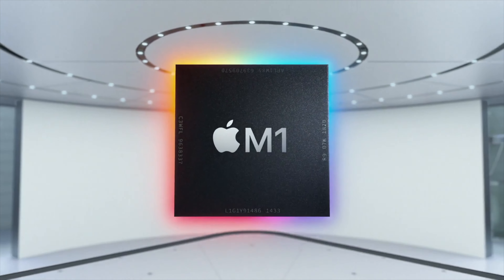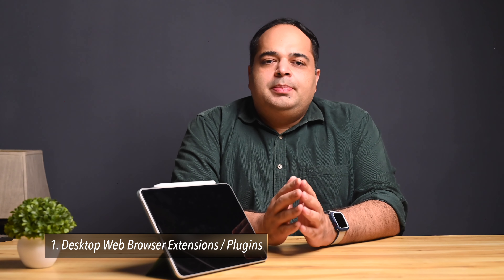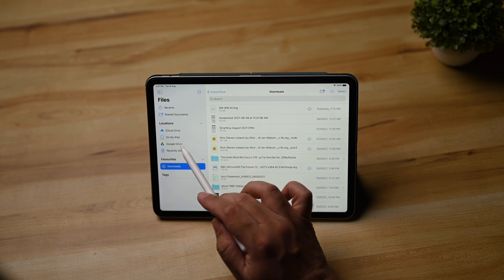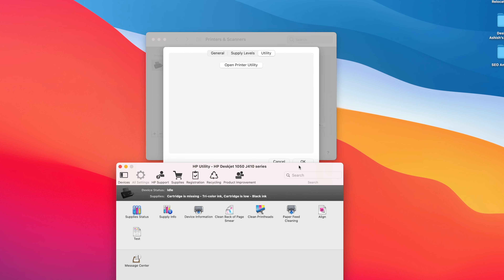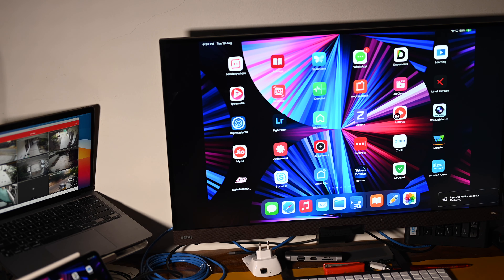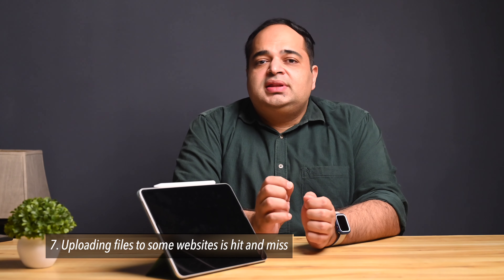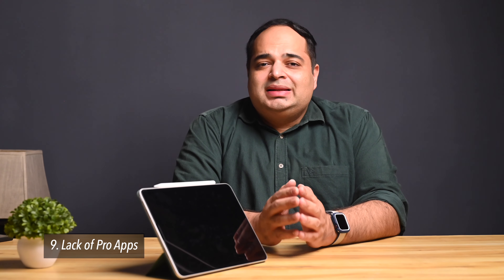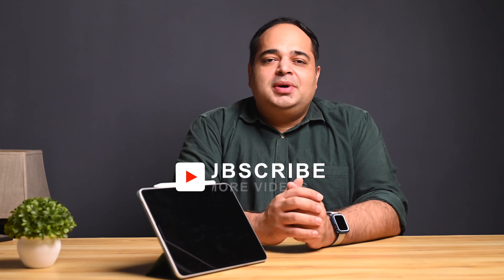iPad Pro 2021 11 Inch (& 12.9) Reality Check- What the M1 Can't Do!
Even though the iPad Pro 2021 with the M1 Chip is crazy-fast, there's plenty that it can't do! Watch this video before you buy one!

iPad Pro M1 11 Inch
iPad Pro M1 12.9 Inch

Spigen EZ Fit Screen Protector for iPad Pro 11 Inch & iPad Air 4
Spigen EZ Fit Screen Protector for iPad Pro 12.9 Inch

ESR Magnetic Rebound Case for iPad Pro 11 Inch and iPad Air 4
ESR Magnetic Rebound Case for iPad Pro 12.9 Inch: